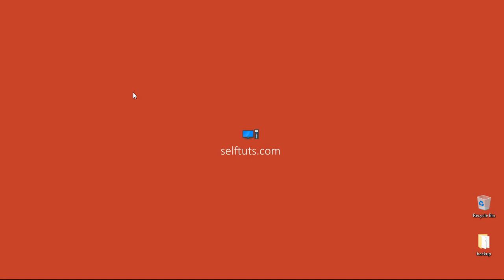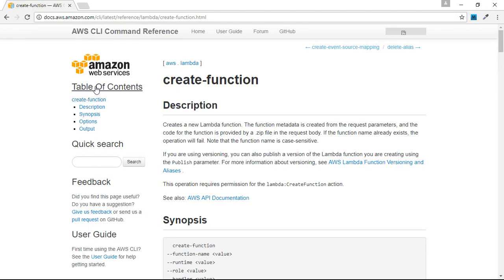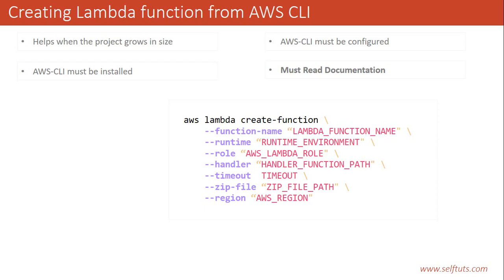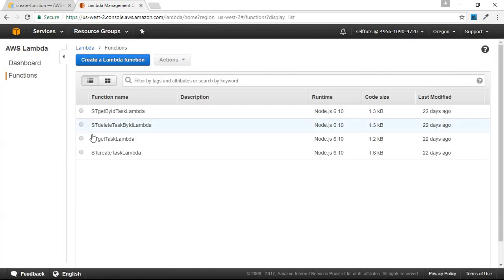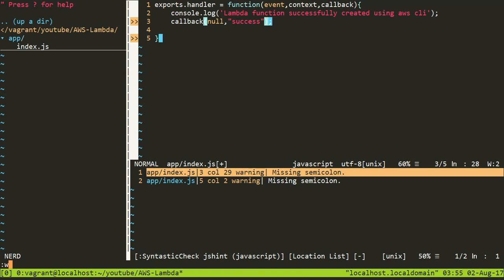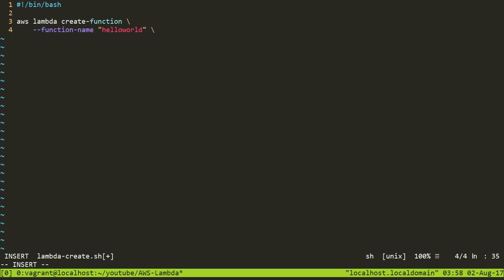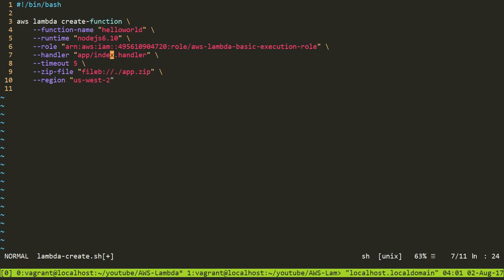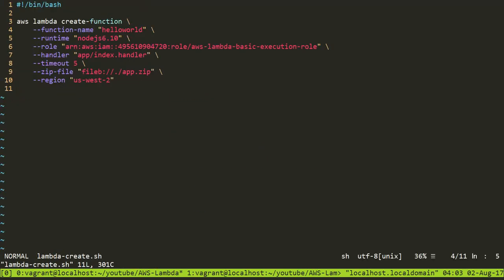Part 11 - Create AWS Lambda function using AWS CLI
When the size of your project grows then it becomes very difficult to manage Lambda function using AWS web console. Using AWS CLI to create lambda function is very simple and easy task . In this video you will see how to create Lambda function using AWS CLI